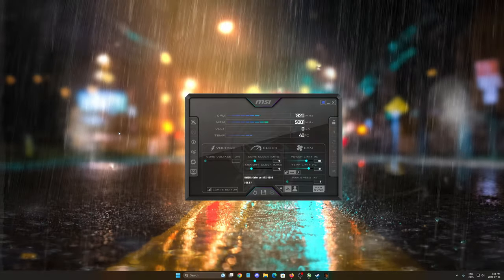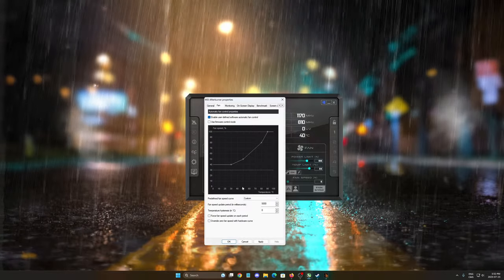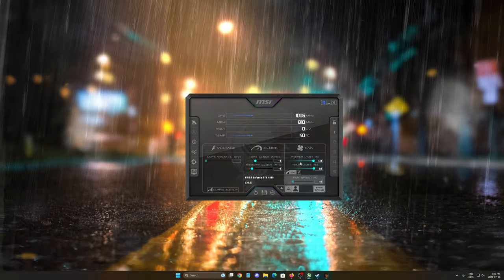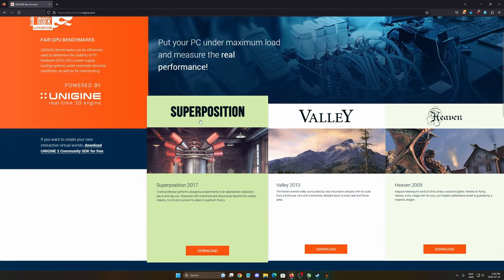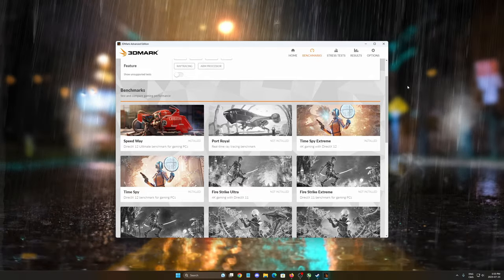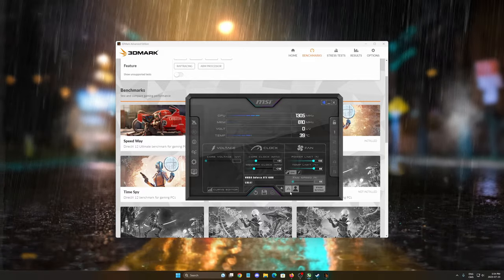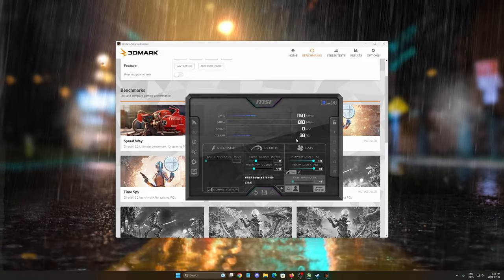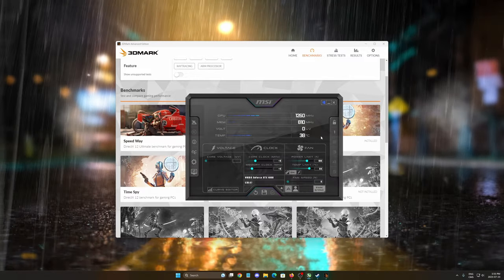[2023] Ultimate Guide: Overclock Your GPU with MSI Afterburner | Boost Gaming Performance!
Welcome to our comprehensive guide on GPU overclocking with MSI Afterburner! If you're looking to give your graphics card a serious performance boost, you've come to the right place.

Overclocking is an effective way to increase your GPU's performance without having to invest in expensive additional hardware. In this video, we'll take you step by step through using MSI Afterburner, one of the best overclocking solutions available, to achieve optimal performance from your graphics card.

Here's a sneak peek of what you'll learn in this guide:

Introduction to MSI Afterburner: We'll explain the essential features of this powerful and user-friendly tool.
Monitoring Temperatures and Performance: Learn how to monitor your GPU temperatures and assess your overclocking results in real-time.
Basic Settings: Discover the basic settings for safely overclocking your GPU while avoiding common pitfalls.
Advanced Overclocking: For more experienced users, we'll show you how to push your graphics card's performance even further with advanced overclocking.
Stability Testing: Understand the importance of stability tests to ensure your GPU runs reliably after overclocking.
Profile Backup: We'll explain how to save your overclocking profiles for easy access and future use.